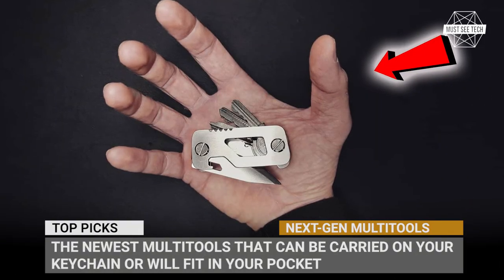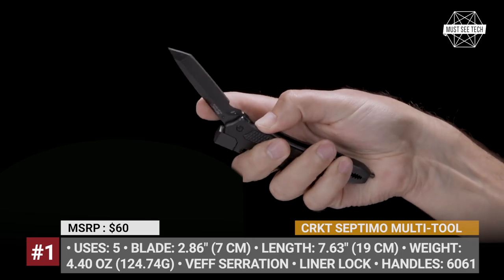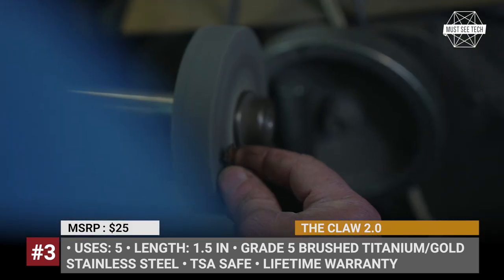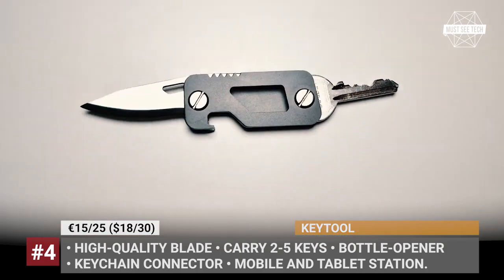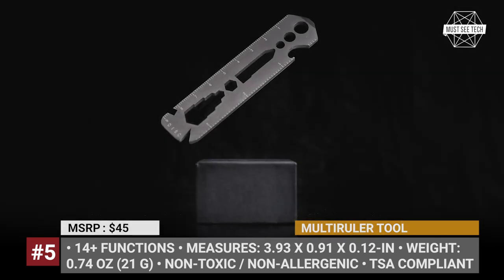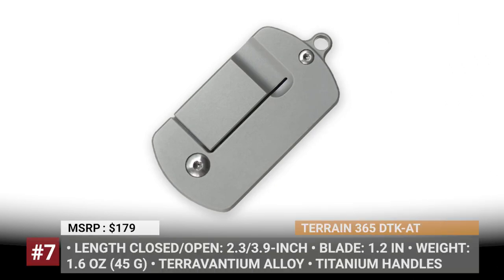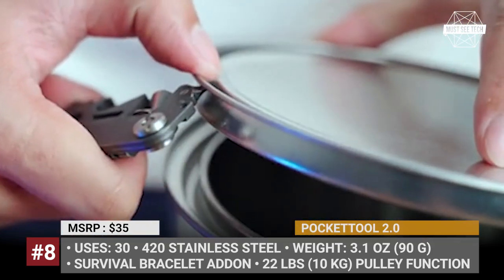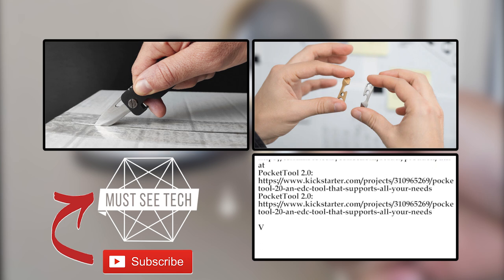Top 9 Smallest Multitools to Buy for Your Keychain and Everyday Pocket Carry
Multipurpose devices are a hit among modern consumers especially so EDCs or everyday carry tools. These are not just fancy toys for adults but also legitimate companions for unexpected life situations. Today we would like to cover the newest multitools that can be carried on your keychain or will fit in your pocket to rise to the occasion when need be. The list contains products form well established experts in the field and promising startup companies.

The Septimo was designed by Jeremy Valdez in Olalla, Washington, who is a season Greet Beret and knows a thing or two about survival.

#2 Gerber Key Note & Prybrid Utility
(Key Note)
(Prybrid Utility)

Gerber Key Note & Prybrid Utility are among the most compact instruments created by Gerber. The Key Note is a folding knife with a dual-use blade, while the latter is a multi tool with 8 uses, among which is a utility knife.

The Claw 2.0 by Marlboro and Kane takes this concept to another level by doubling the number of uses and yet still keeping the length of just 1.5 inches.

#4 Keytool: keytool.pro/?fbclid=IwAR2capCGbq2G1QIZJazZDEH4aRbudgHoorOFrZoB2vGfFVcgk9eX5Soki0g

Unlike a regular multitool, that can be carried on your keychain or serve as one, the Keytool works a key holder that fits 2 to 5 keys. Each can be used to open doors without fully removing it from the casing.

Apart from being a regular ruler, The MultiRuler not just serves as a wrench, a bottle opener or a key ring holder, but also performs more exotic functions

The Roxon S705 multi-tool allows you avoid direct contact with various surfaces, such as door handles, elevator buttons and stair railings.

A famous California knife brand Terrain 365 launched its most compact folding knife ever DTK-AT. It was designed to replicate the dimensions of a standard US military-issue “Dog Tag”.

Developed by the Shanghai-based Micronovelty Solutions the second generation of the Pockettool is a much beefier EDC that can handle up to 30 tasks as your daily companion.

Launched on Kickstarter in May 2020, Multibiner 2.0 is already carrying out deliveries. Made from medical grade titanium, the multitool combines several much-needed instruments for daily chores